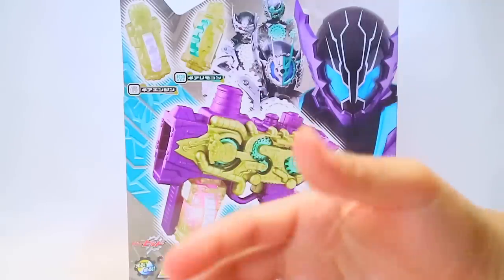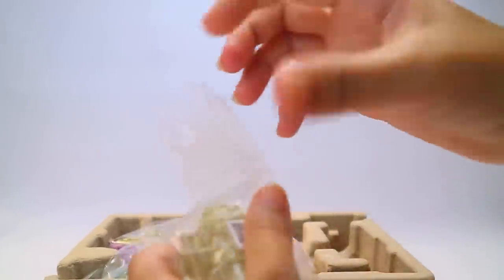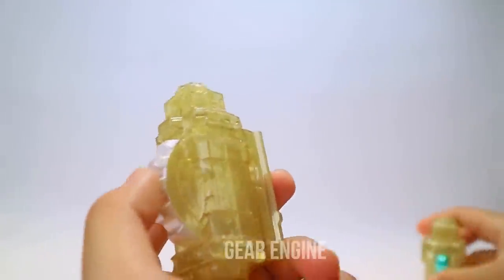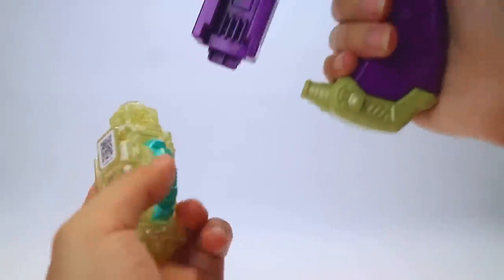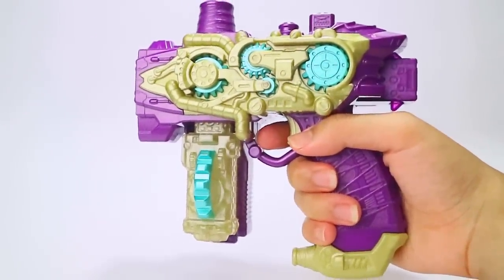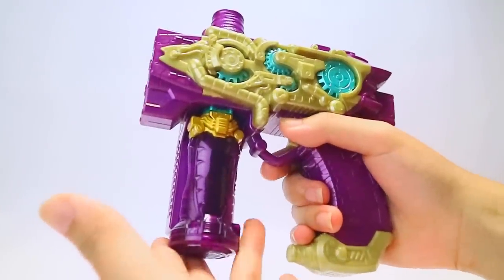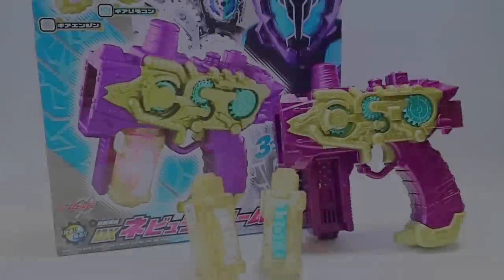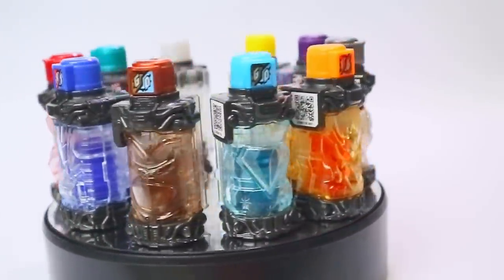DX REVIEW - DX NEBULA STEAM GUN / ネビュラスチームガン [Kamen Rider Build] - [BAHASA INDONESIA]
Cuma Copy-Paste dari yang sebelumnya yaitu Transteam Gun, emang punya fitur apa aja sih si Nebula Steam Gun ini ?
Selain dipake ama si om kumis buaya darat dipake juga sama si Washio Brothers yang mukanya nyebelin.
Semuanya ada dikupas tuntas dan lengkap di review Nebula Steam Gun satu ini !
Yul langsung aja ditonton gan !
FUNKY ! :D